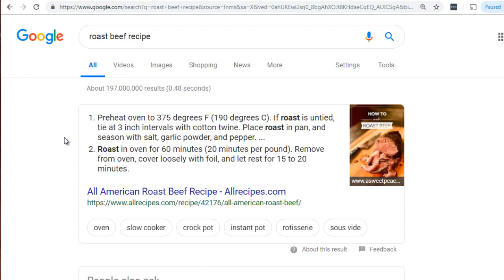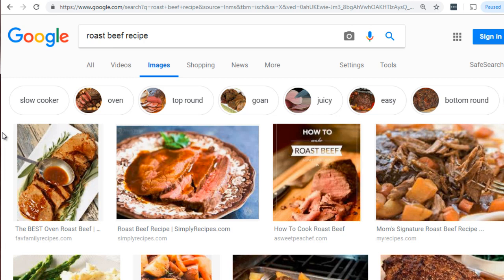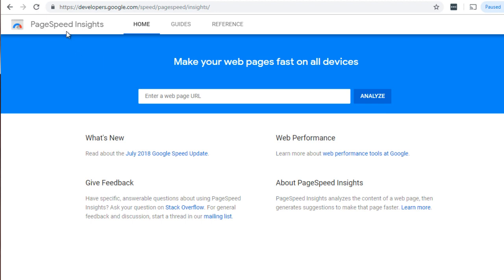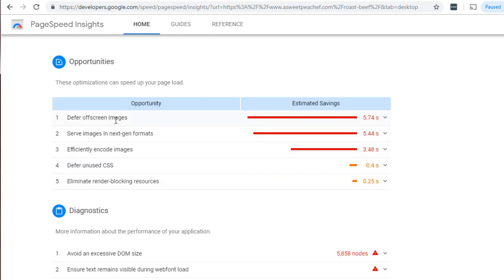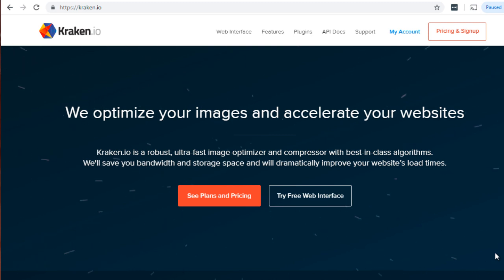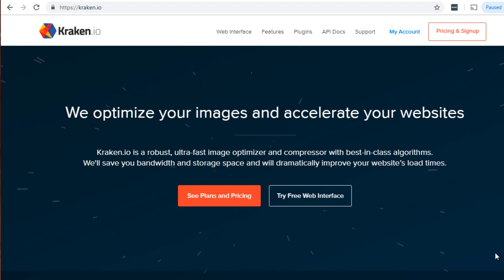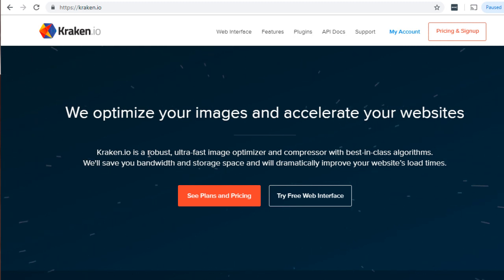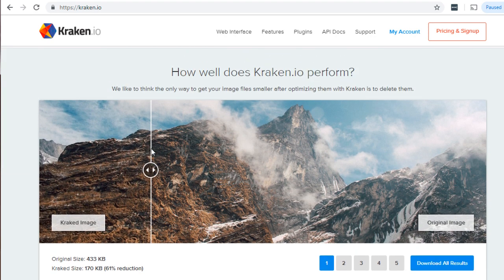G Image SEO File Compress